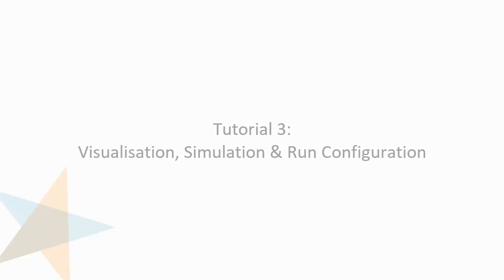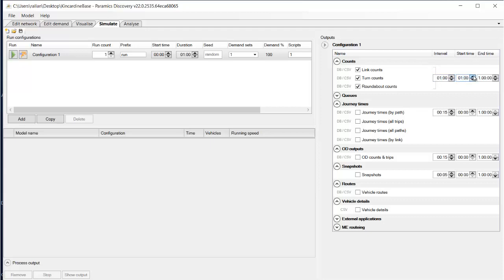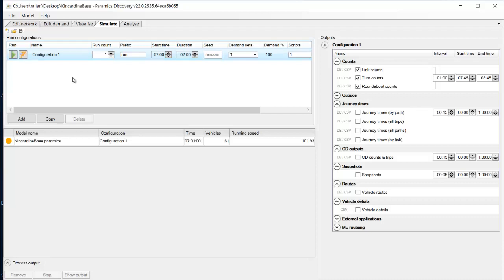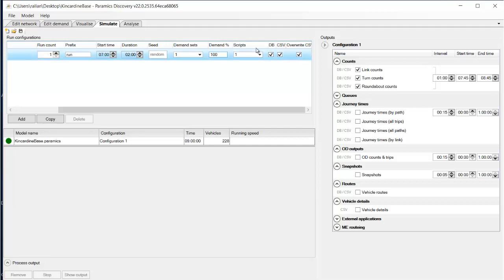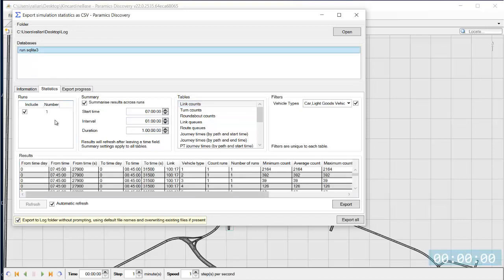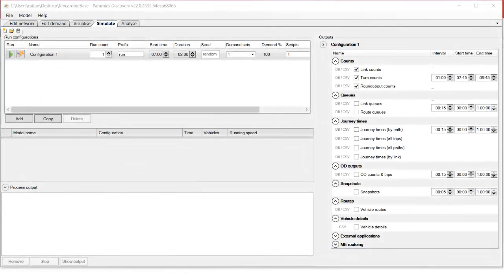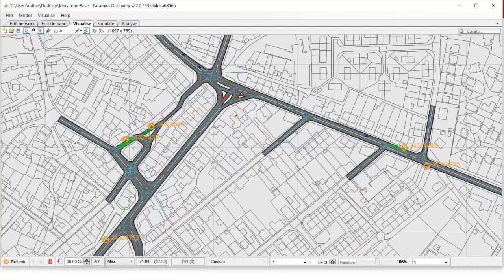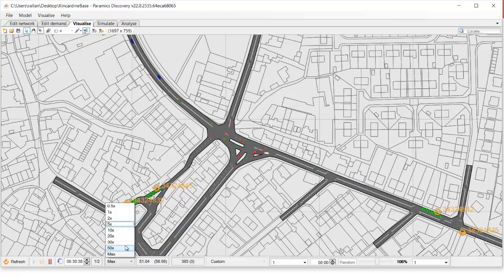Visualisation, Simulation and Run Configuration (Paramics Discovery 22)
The third video tutorial in the Paramics Discovery 22 series shows a handful of small improvements to visualisation, simulation and run configuration.

In this video you will see how to:
- set start and end times for output collection in your run configuration
- change the demand percentage for visualisation and simulation
- change the scripts used for visualisation and simulation
- use a wider range of visualisation speeds

All of these improvements will be available in Paramics Discovery 22 from May 2019.